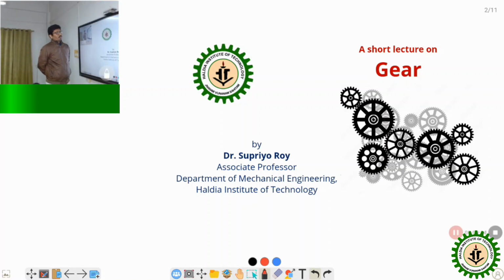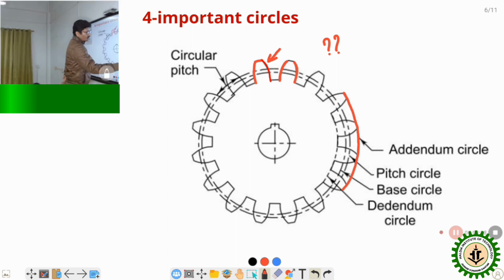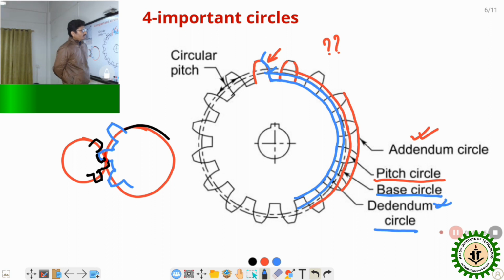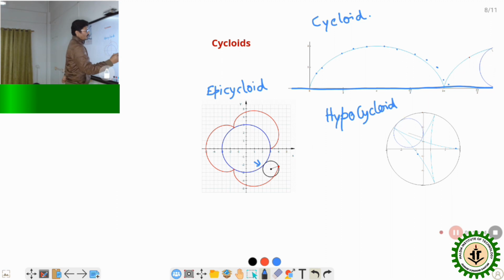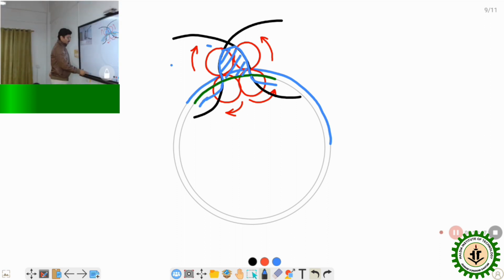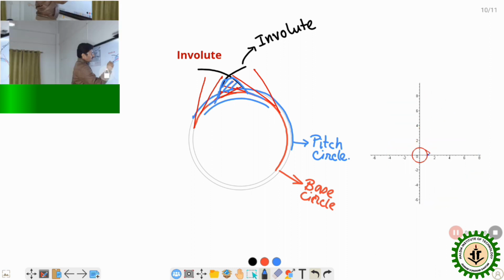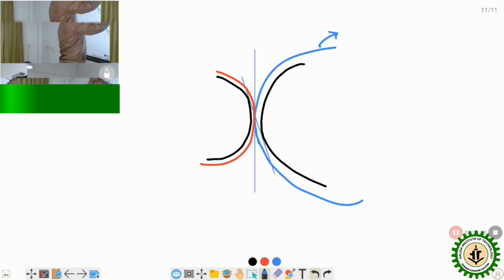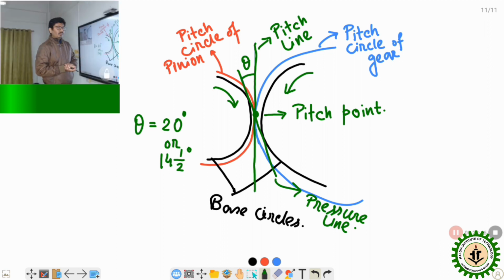Gear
Video Lecture Series by Dr. Supriyo Roy, Associate Professor, Dept. of Mechanical Engineering, Haldia Institute of Technology.